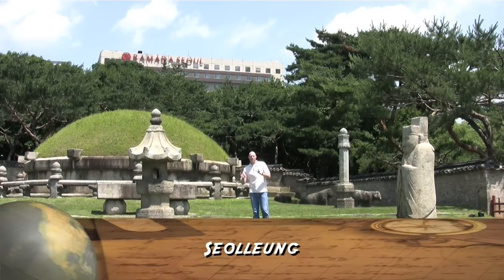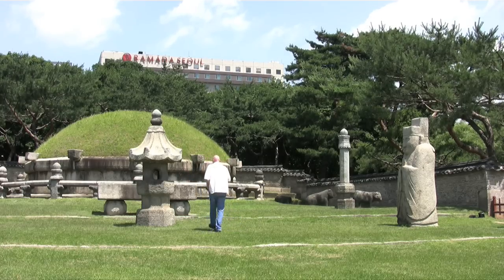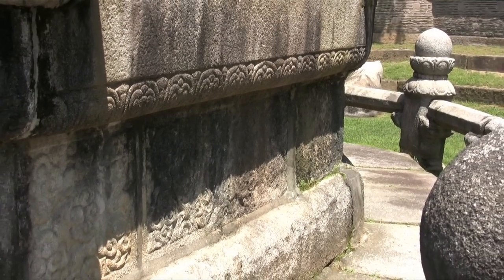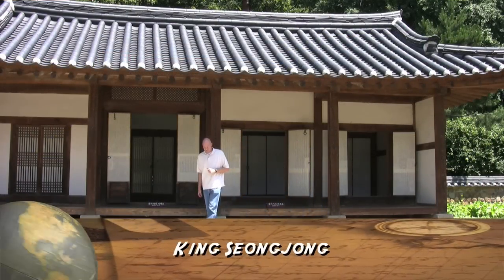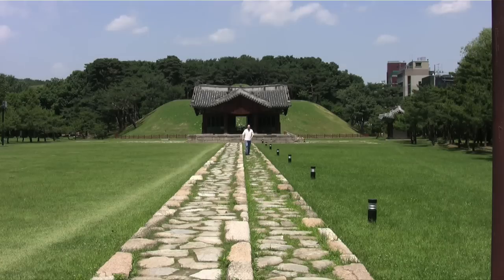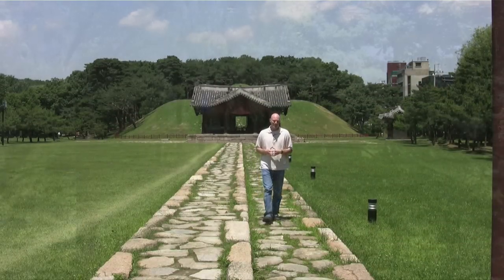Seonjeongneug: The Royal Tombs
Seonjeongneug is home to the royal tombs of the 9th and 11th kings (and their wives) of the Joseon Dynasty. After paying your admission you find yourself immediately at a red gate. This served as not only a marker for holy ground, but to ward off evil spirits. At the top of the gate is the Taegeuk (the Korean Yin/Yang symbol: Red is the air, Blue is the earth, Yellow is humanity). The spikes on the gate announce the Kings authority over the land.

From the gate is a bi-level path. The upper path is for the heavenly spirit of the departed King and the lower path is for the living. The path leads up to a temple where rituals are still performed to this day to honor the departed kings. Its here that the body and spirit of the kings were separated, only to be rejoined when they meet once more at the tomb. While you can fully explore Seolleung, one must admire Jeongneung from afar.

King Seongjong (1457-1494) was the 9th king of the Joseon Dynasty. He was well loved and left legacies that still are a part of Korean life today. His tomb is the Seolleung. Its a large structure situated on a hill. There are three levels representing military, civil, and royal responsibilities. Stone statues stand guard on the first two tiers, along with a giant lantern symbolizing education and enlightenment. The final (royal) tier is marked by a stone tablet which covers the tombs entrance. To either side of the tablet are a pair of tall pillars. These pillars have holes in them, which the Kings spirit could enter and be reunited with his body.

The Tomb itself is a 12 sided structure, symbolizing the 12 directions and signs of the Chinese Zodiac. There are intricate stone carvings around the tomb as well as several stone animals for protection.

Jeongneung is the burial site for King Jungjong (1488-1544), the 11th king of the Joseon Dynasty. Both tombs are surrounded by a lush pine forest and business professionals from around the area often come to the grounds to have lunch or relax. It really does give a soothing feel to an overworked person stepping in from the concrete jungle.